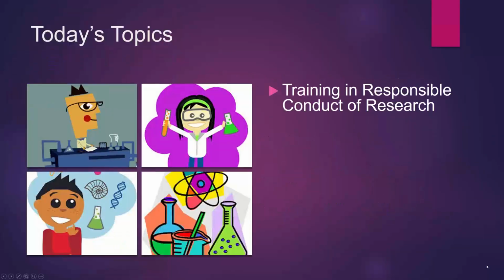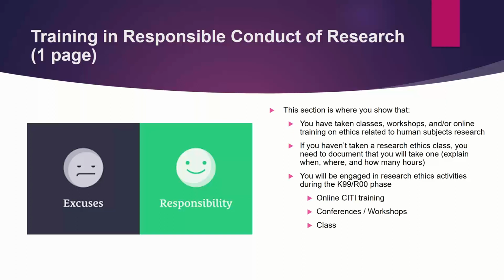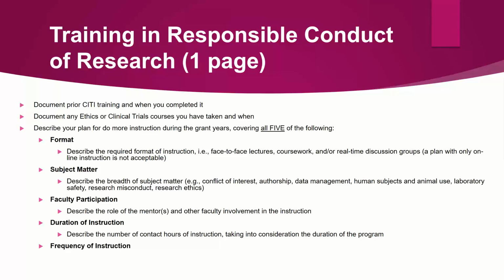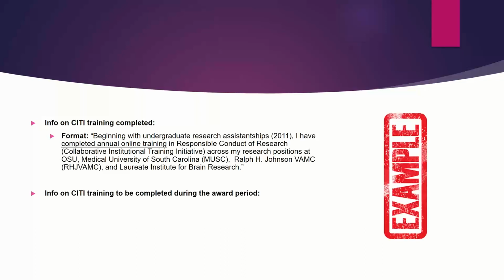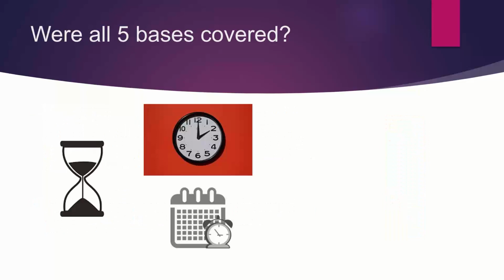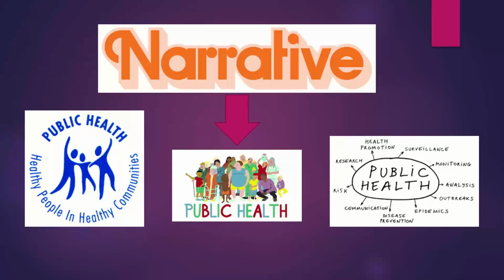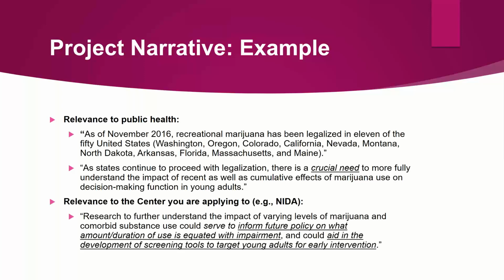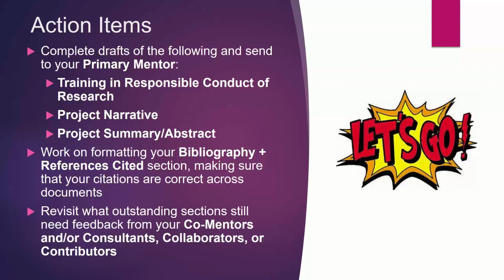Week 10: Jennifer Stewart's 13-Week K Club